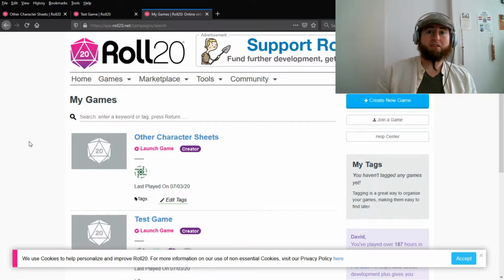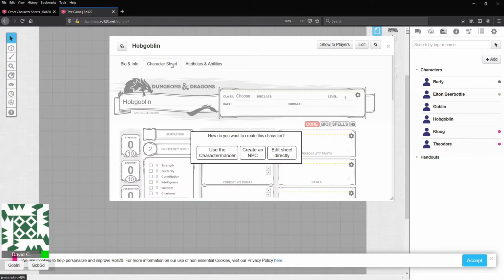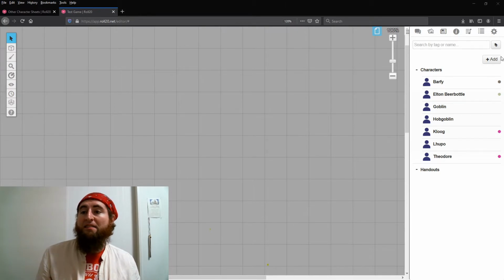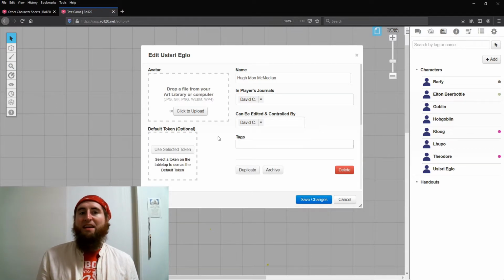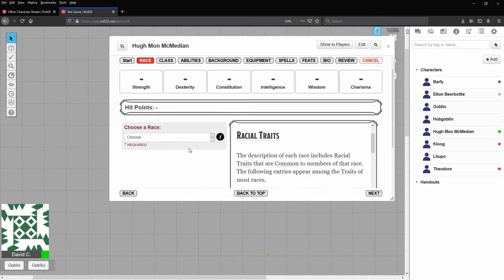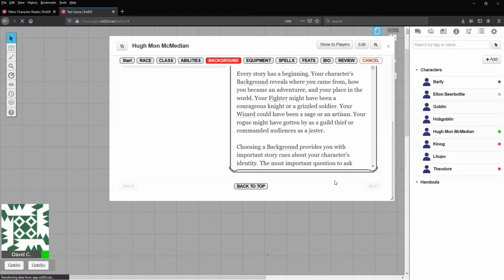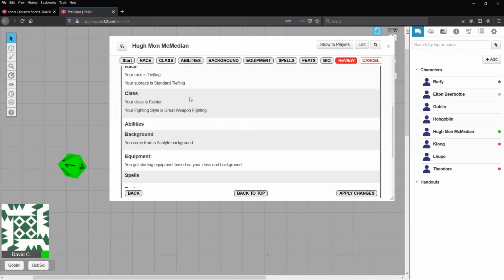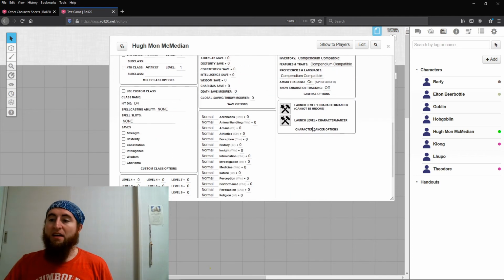Roll20 Tools: Character Sheets Part 1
Long time no see, guys!

It has taken a while to make this series. To pair with a return to Dungeons and Dragons on the podcast, we have started a new video series to help you with using Roll20, to make your experience a little easier.

We'll first cover character sheets. In this video, we cover the character sheet provided with Roll20, and the Charactermancer.